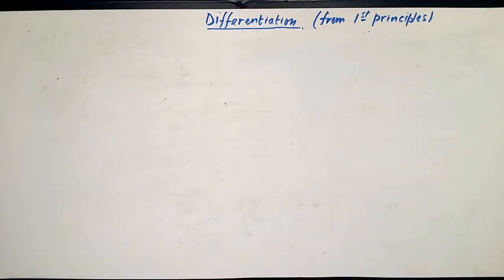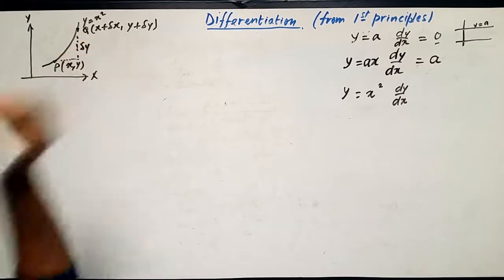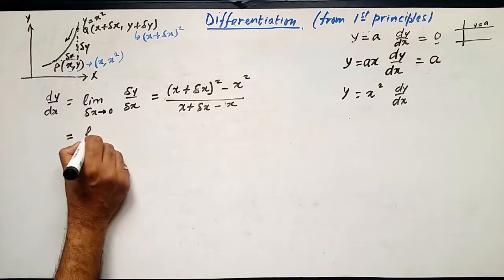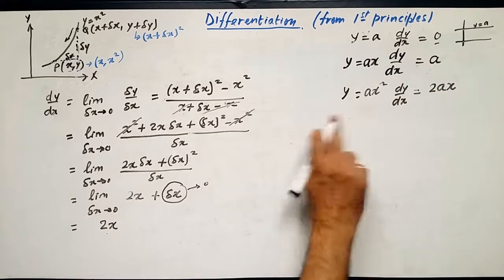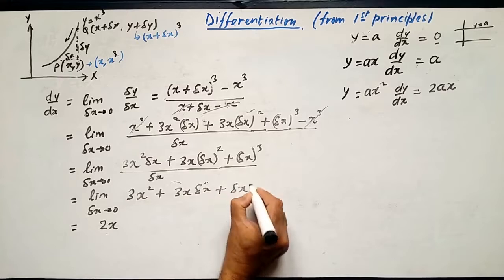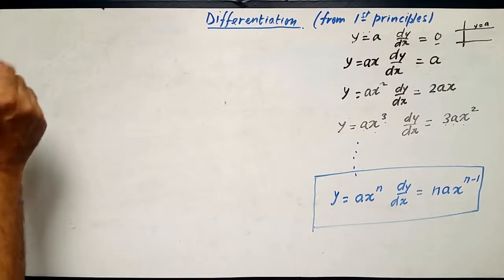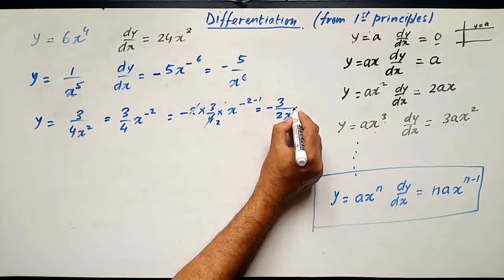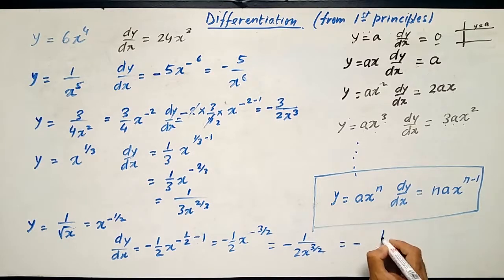Calculus - Differentiation - Lecture 3 - Differentiation of simple algebraic functions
In this lecture , we will find the derivatives of simple algebraic functions.
A clear pattern is observed and the basic formula of derivatives of algebraic
function is derived from the pattern.